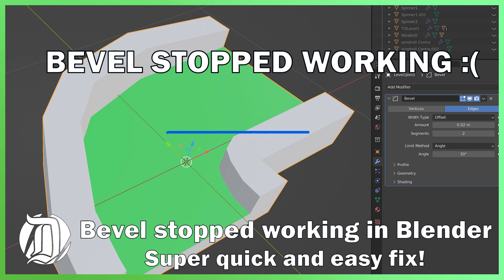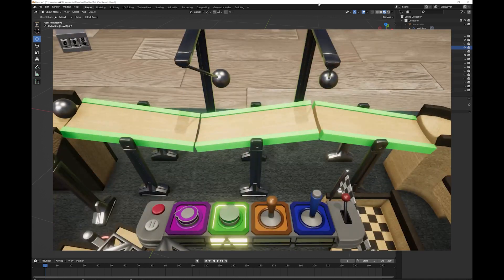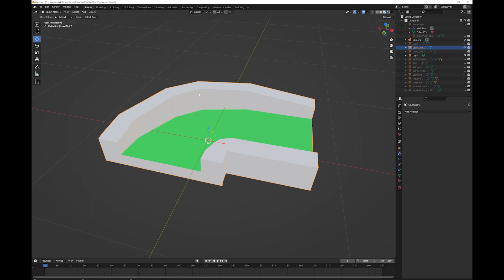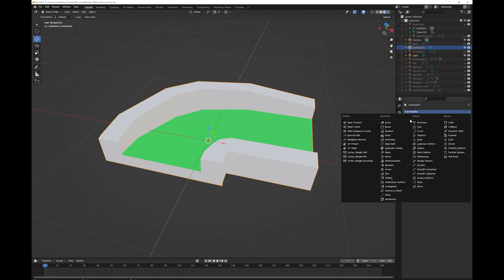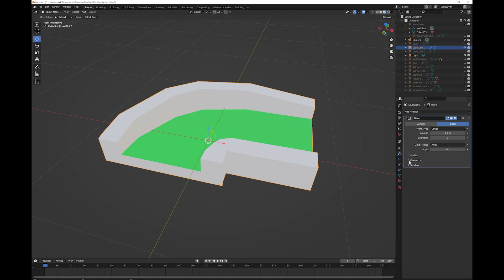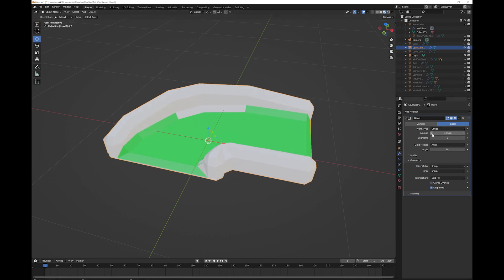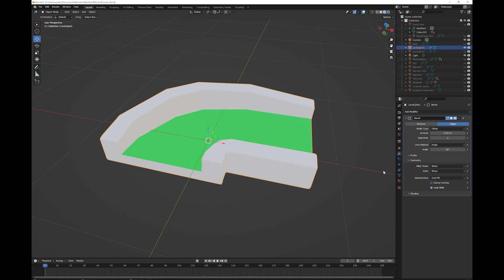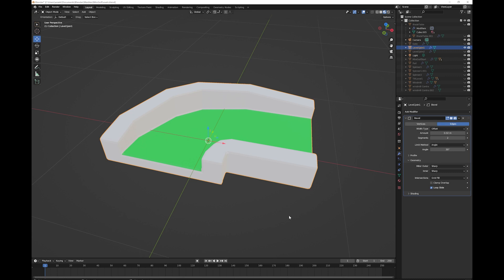Blender bevel stopped working? Here is a quick tutorial for how to fix it!